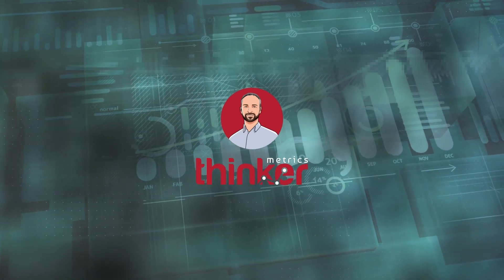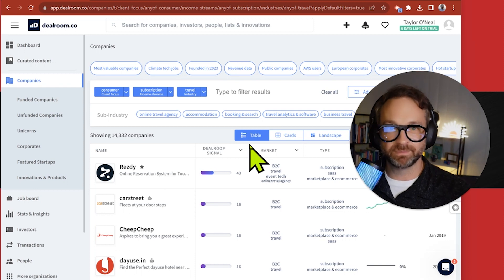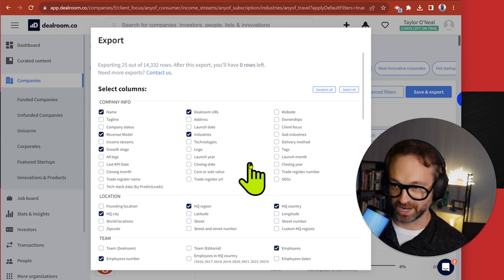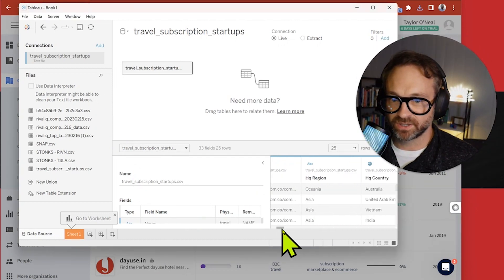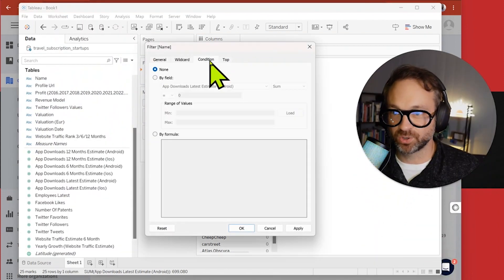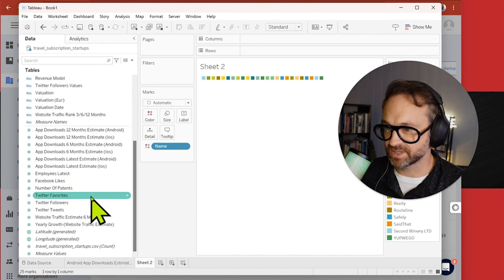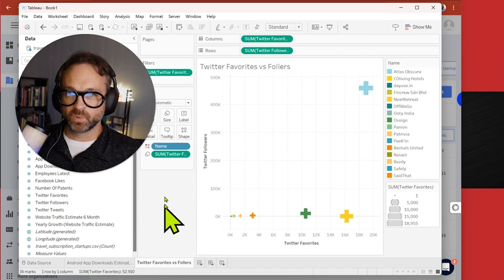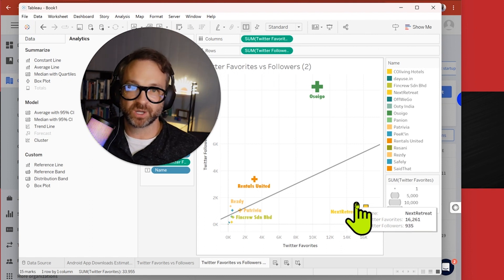Uncovering Startup Opportunities: Data Analysis with Dealroom.co & Tableau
If you're curious about startup companies that align with your interests, I'm here to walk you through the process. Learn how to seamlessly visualize data from Dealroom.co using Tableau, and delve into the analysis of startup tech companies effortlessly.

🌐 What exactly is Dealroom.co?
Dealroom.co is a comprehensive platform that provides valuable data and insights about startup companies. It offers a wealth of information spanning various industries and sectors, making it an invaluable resource for entrepreneurs, investors, and anyone interested in the dynamic world of startups. Through Dealroom.co, users can access data on funding rounds, company profiles, industry trends, and more, all of which contribute to a deeper understanding of the startup ecosystem.

Tableau is a user-friendly data visualization software that allows you to transform raw data into insightful visuals without needing to write complex code. Whether you're a data enthusiast, a student eager to learn, or a professional venturing into the world of analytics, Tableau is your perfect companion.

🕒 Timestamps 🕒
00:00 - Introduction
00:39​ - What is Dealroom.co and how does it work?
02:05 - Navigating Dealroom.co features and dashboard
6:18 - Tableau visualization

Tableau For Beginners: Basics You Need To Know -

🎉 About Us! 🎉
Hey data enthusiasts! Dive into the world of analytics and Tableau with us. This channel is for newbies wanting to apply analytics to digital data. We'll explore social media analytics, search trends, and more. No boring store data here! Perfect for students, new professionals, designers, and business users. Less math, more visualization. Join us as we have fun with data and your personal data from apps you use!